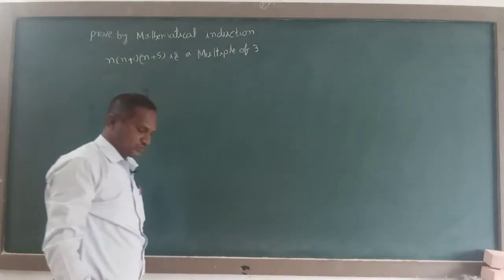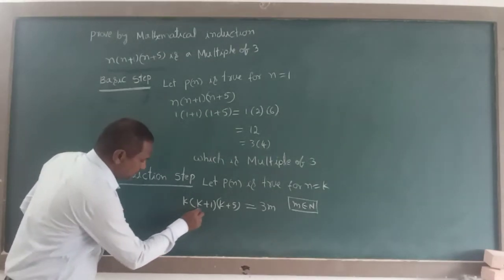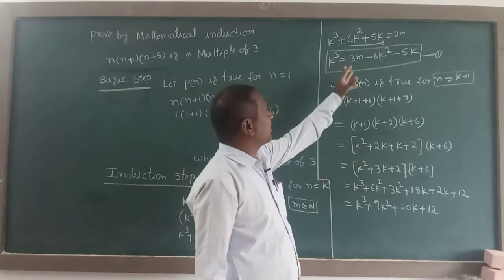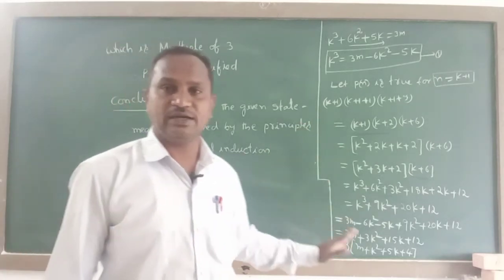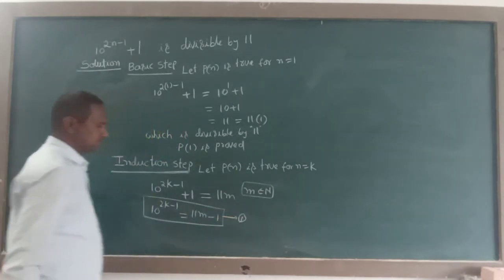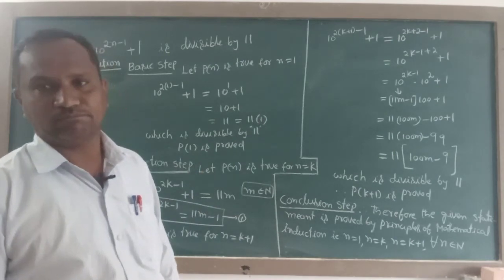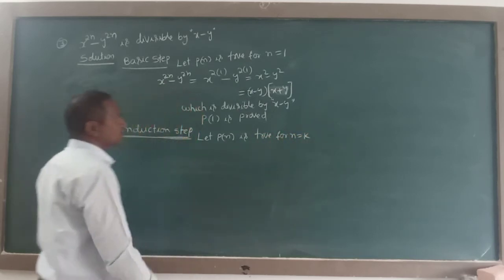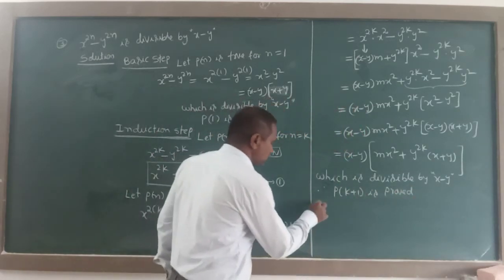CHAPTER-4: MATHEMATICAL INDUCTION PART-5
MATHEMATICS CLASS BY: G.VENKATESWARLU